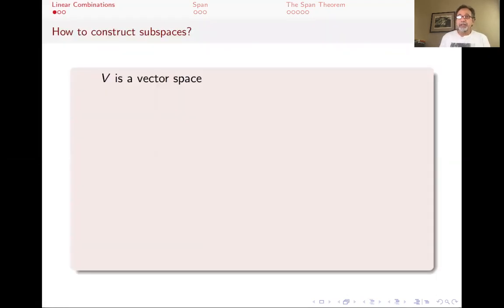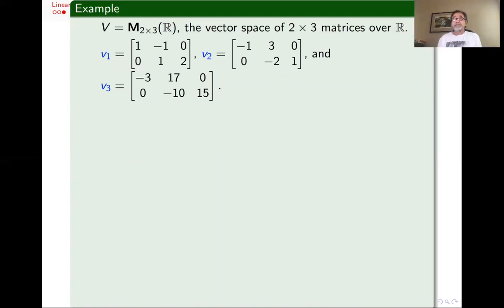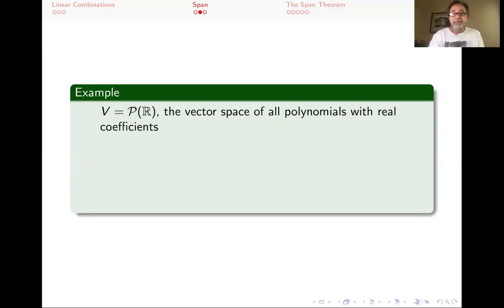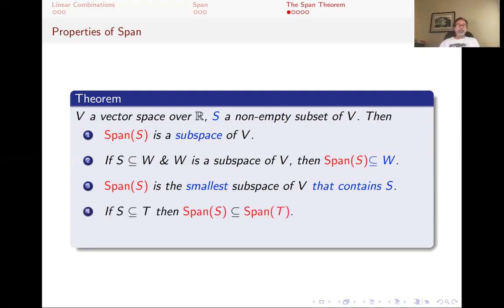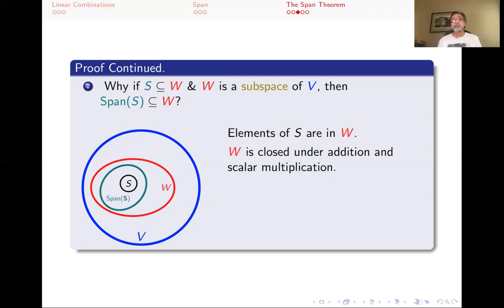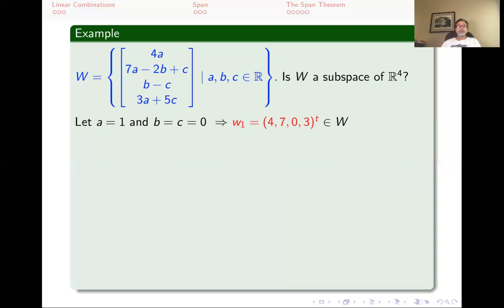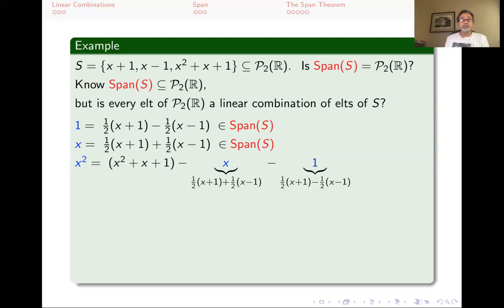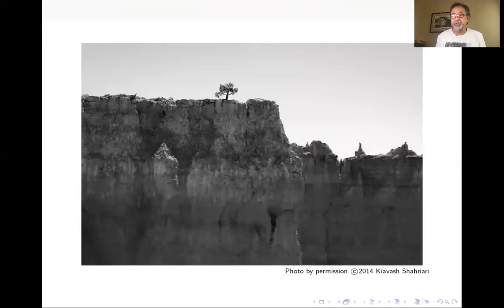LA19 (Older Version) Linear Combinations and Span in a Vector Space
is a better edited version. Watch that instead. Linear combinations and span of a set of vectors are introduced, and elementary and important properties of Span(S) are proved. It is shown that the span of a set of vectors is the smallest subspace containing them. A number of examples illustrate the concepts and the results.

This is a video in a series of lectures on linear algebra. The series is a rigorous treatment meant for students with no prior exposure to linear algebra. In this series, general vector spaces and linear transformations are emphasized.